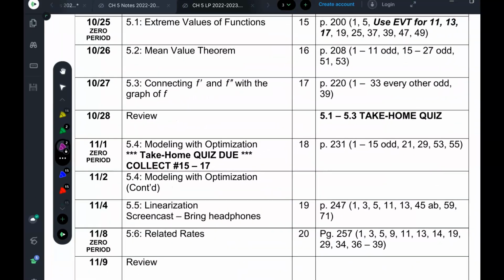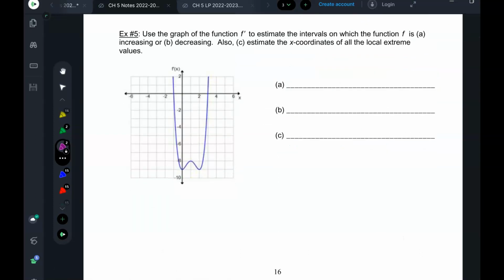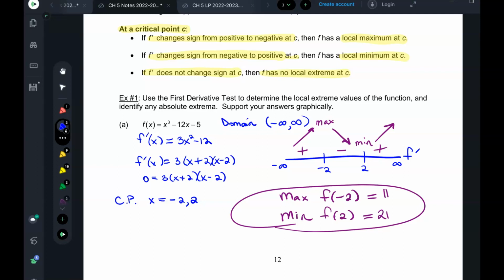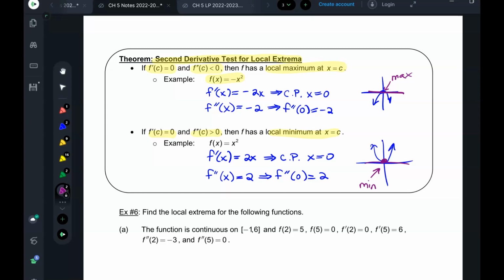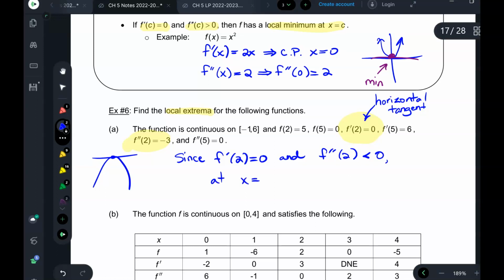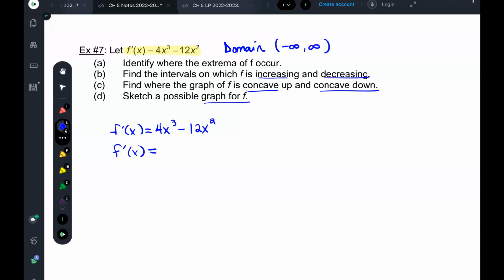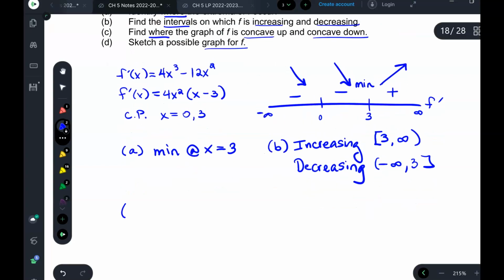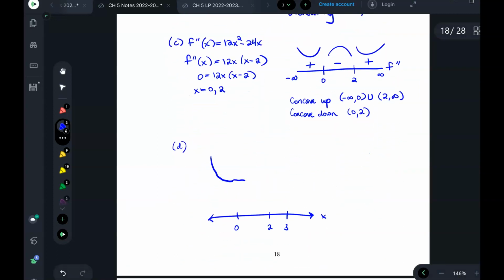Lesson 4.2 - PART 2